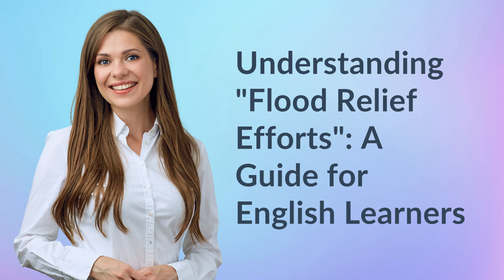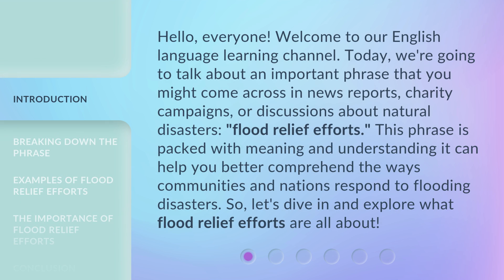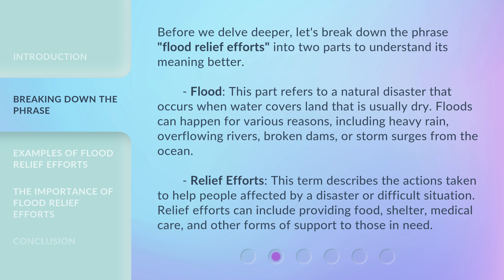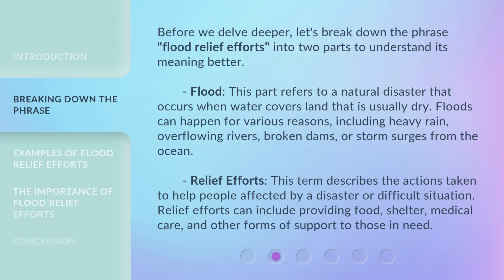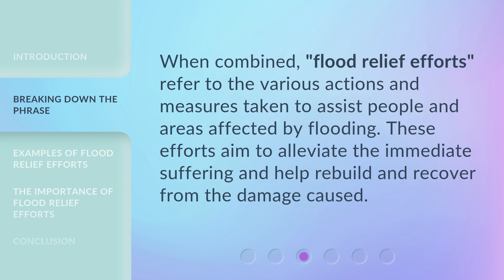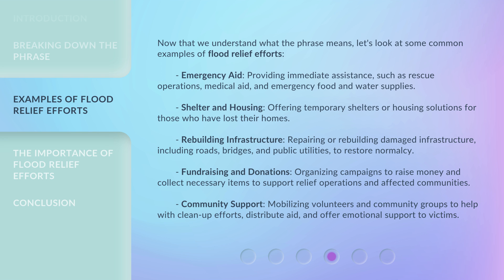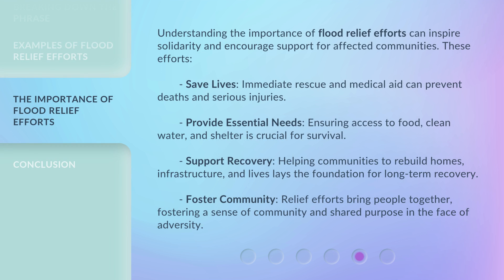Understanding "Flood Relief Efforts": A Guide for English Learners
Navigating Flood Relief: English Learners' Guide • Join us as we break down 'Flood Relief Efforts' in simple terms for English learners. Learn how to navigate and understand the important actions taken during flood disasters.

00:00 • Introduction - Understanding "Flood Relief Efforts": A Guide for English Learners
00:41 • Breaking Down the Phrase
01:43 • Examples of Flood Relief Efforts
02:42 • The Importance of Flood Relief Efforts